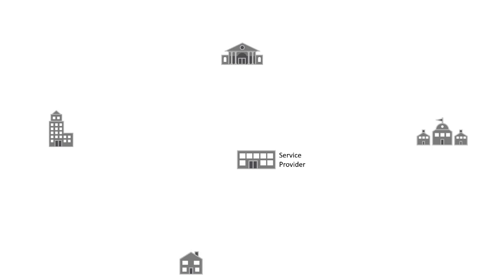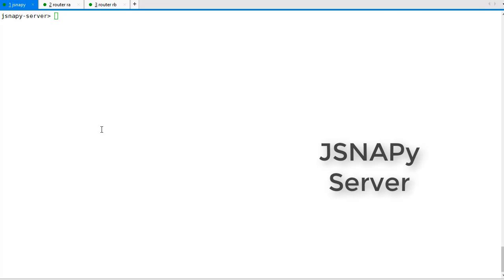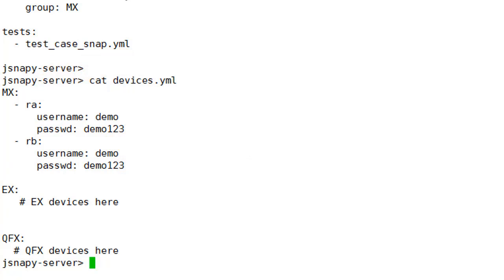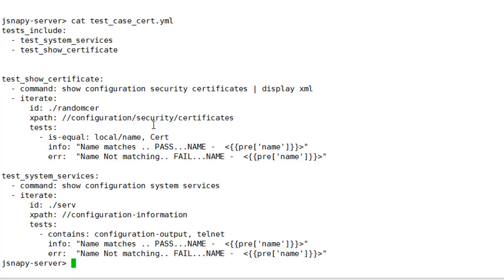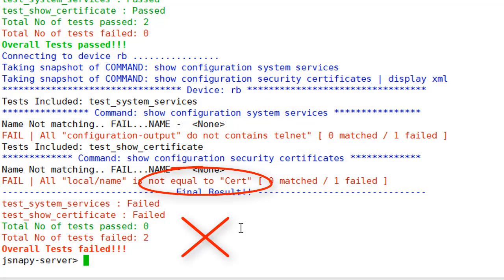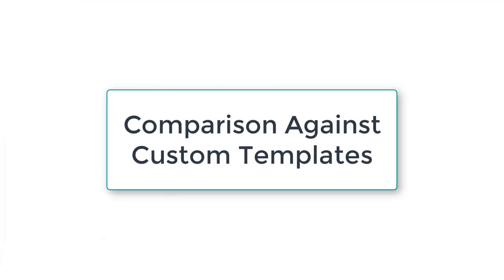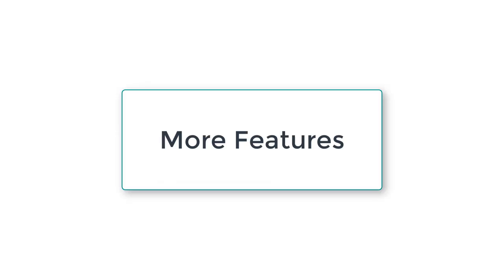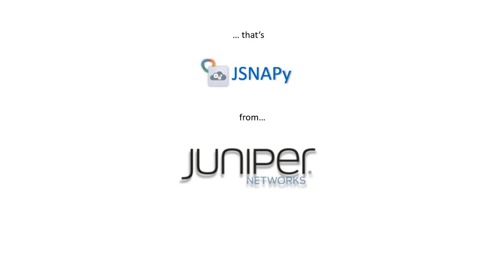JSNAPy: Network Auditing Tool – An Overview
JSNAPy is a next generation module for automating network auditing and verification. It simplifies data collection and verification, and that means your late night cut overs just got a lot shorter, safer, and completely verified.